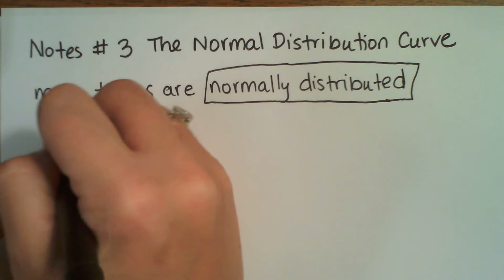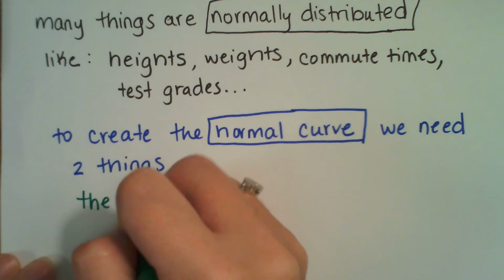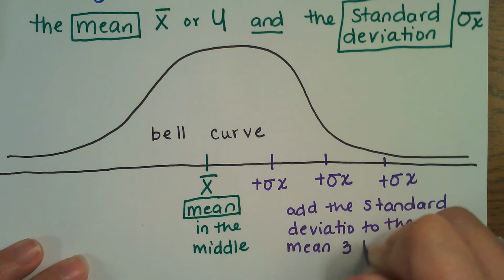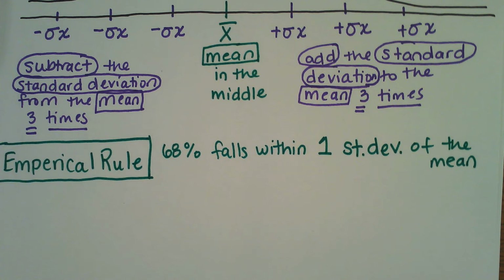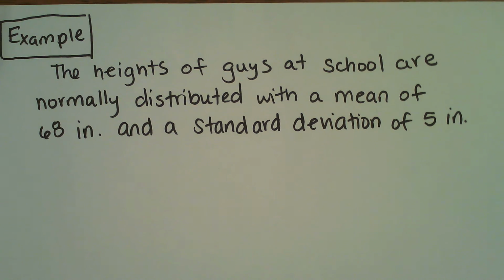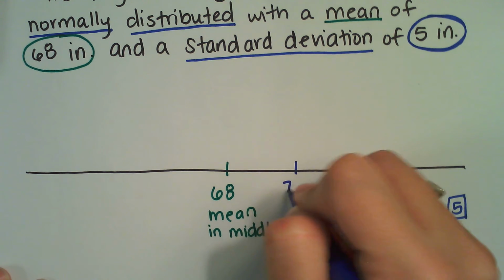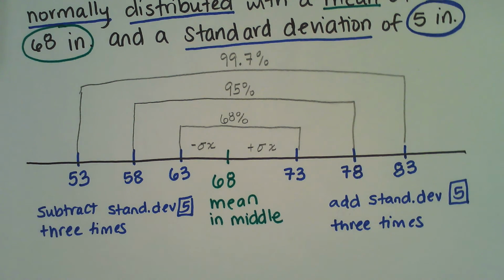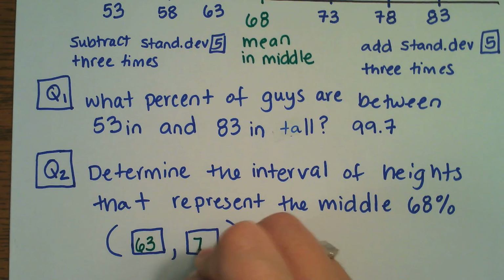4.26 The Normal Distribution Curve